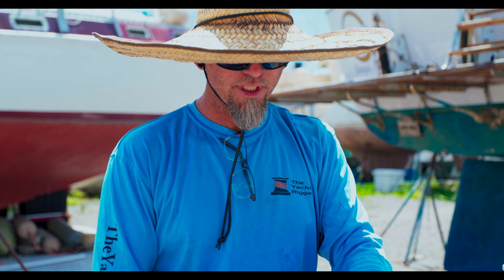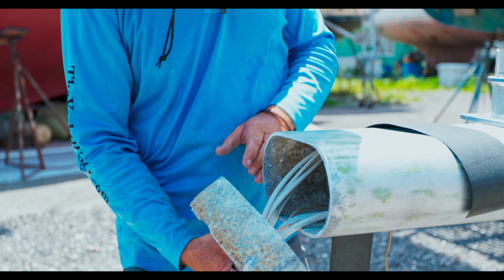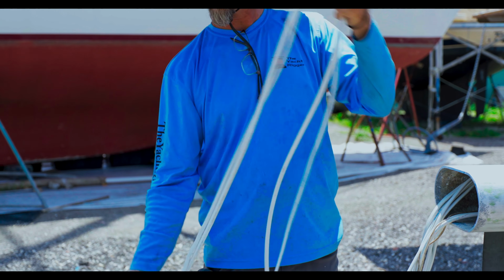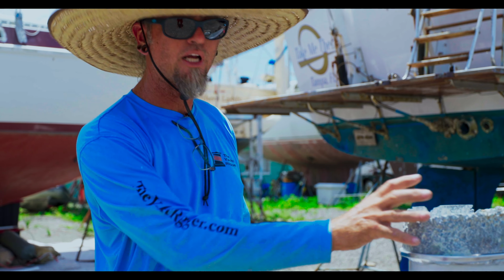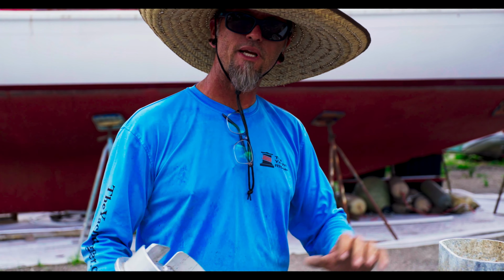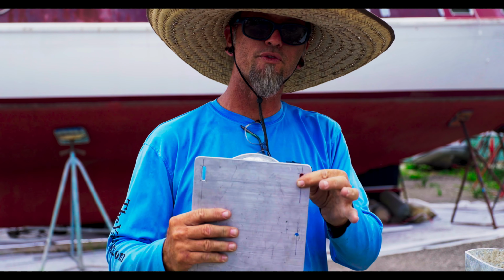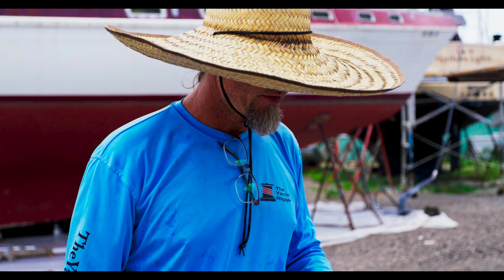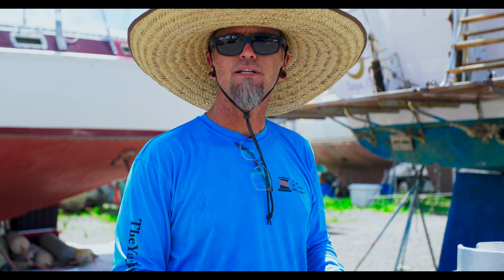The Save-A-Mast Program | Save Big Money by Knowing This Option Exists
Products The Yacht Riggers Use Around the Boatyard:

The sealant we use for everything
Put on every screw and dissimilar metal
Lubricate mast cars
Our favorite masthead light
Alternate masthead light
Wind indicator
Locking Crescent we love
Lightning dissipater rod
My daily protein

Have a rad day!